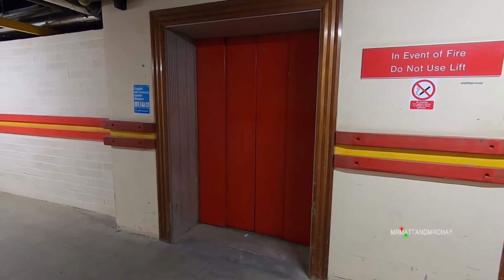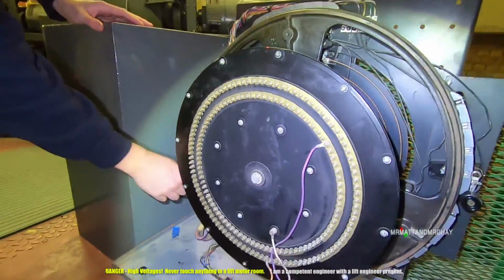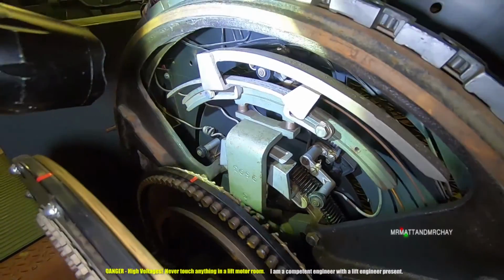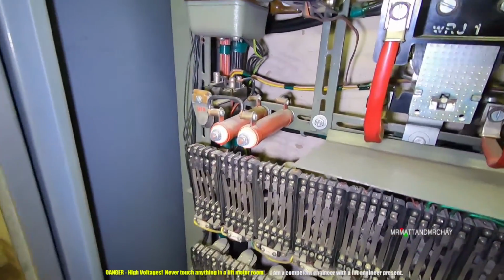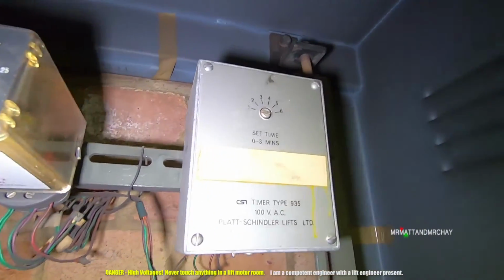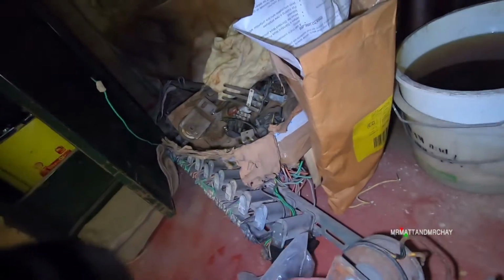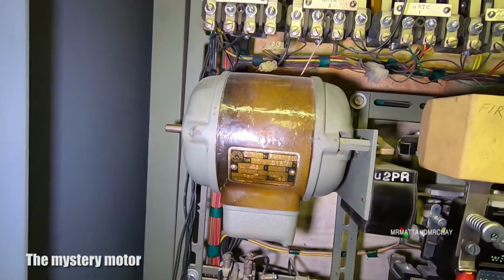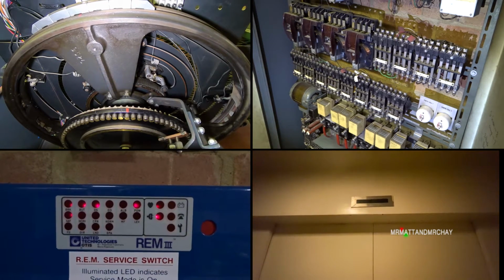OLD LIFT CONTROL CABINET - and what is the mystery motor?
Back to the old Schindler lift motor room - this time we work through the Floor Selector and the Control Cabinet!
Many thanks to Pete Lomas (ex-Express Lifts engr) and Tony Baines for your help.
Coming soon:
SCHINLDER WHEEL VIDEO 2, explaining the rotary 'dial' circuitry - it's quite interesting!!
THE MRMATTANDMRCHAY CHANNEL, established 2008:
I'm passionate about uploading quality and interesting videos for YOU, my audience.
What is my channel about?  "Old lift machinery made interesting", old air-raid sirens, prehistoric alarm equipment.  If "I" don't find it interesting ...then IT DOESN'T GET UPLOADED!
I always spend a lot of time editing my videos with animations, video in-sync with music and voice overs to make them this way.
My moto - "Quality NOT Quantity" - spending a month editing a video is not a rarity!
...mrmattandmrchay is me (Matt) and my son Chay.
This channel does not promote dangerous activities such as lift surfing.